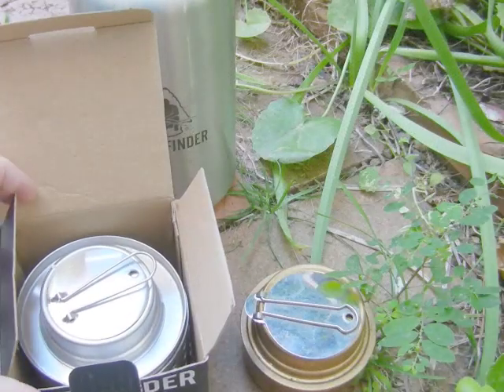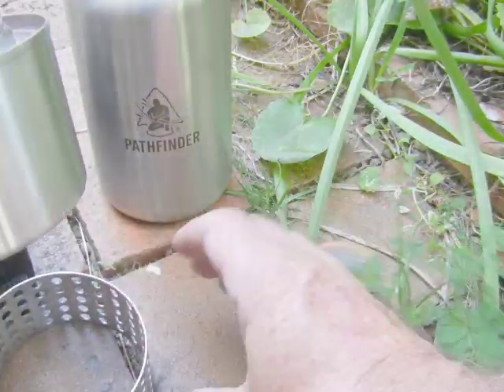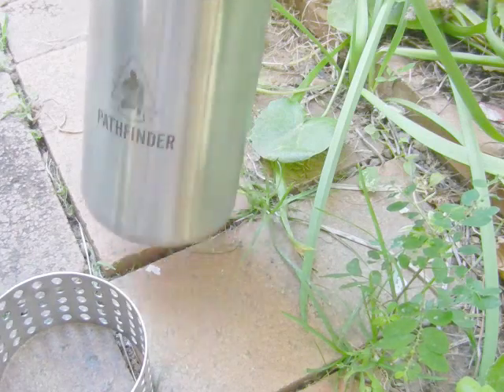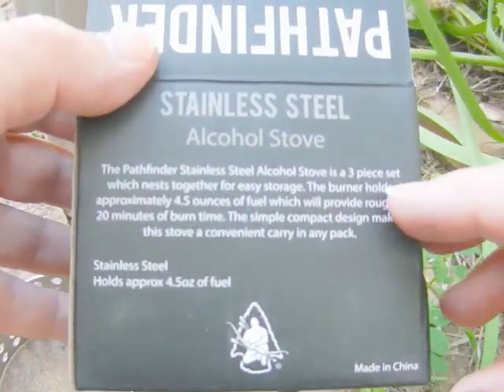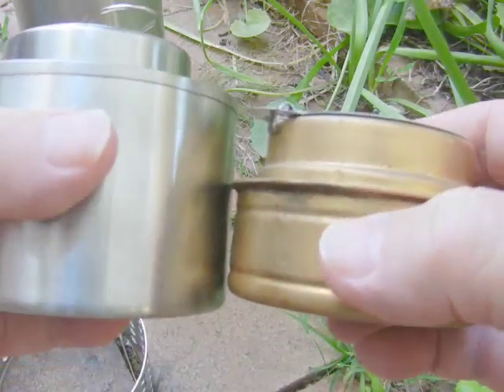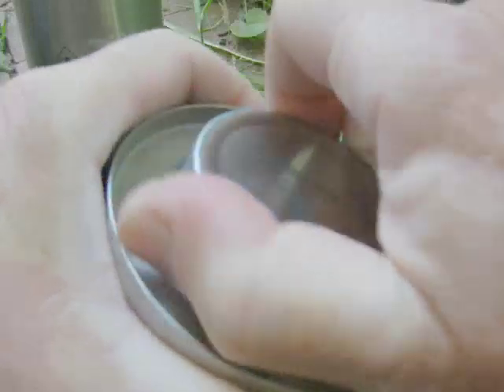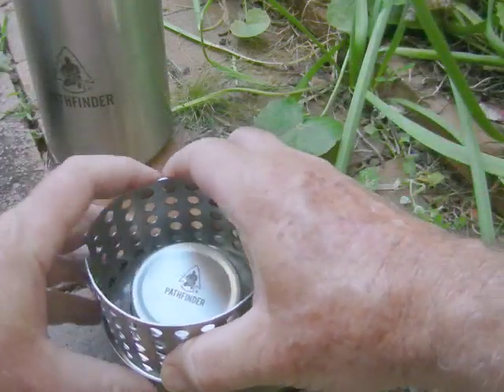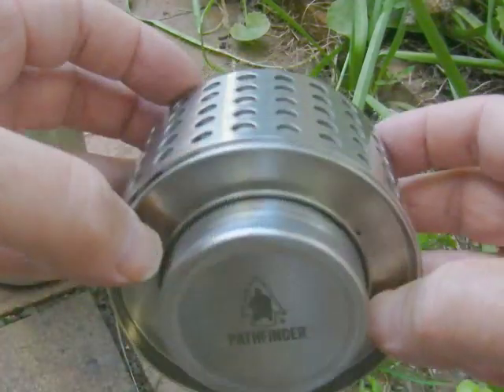Pathfinder stove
A quick look at the Pathfinder alcohol stove.